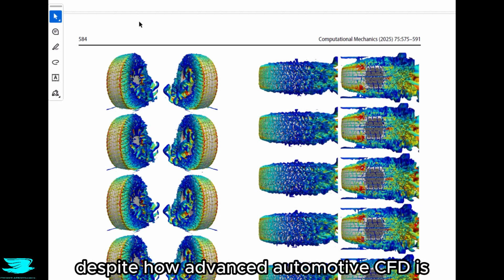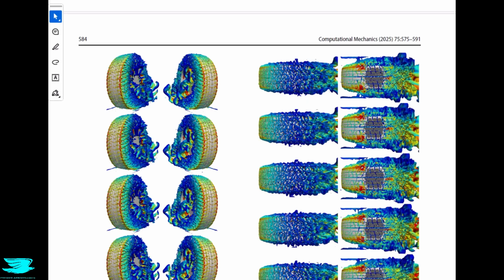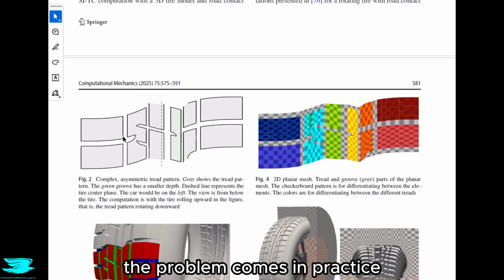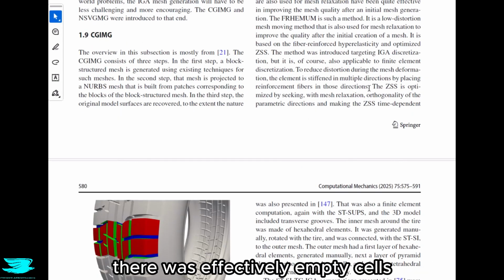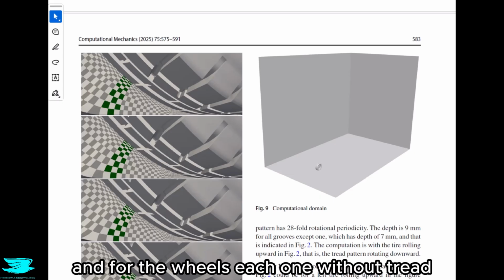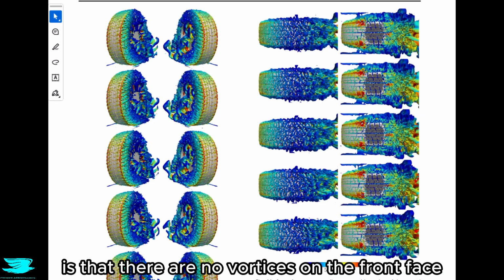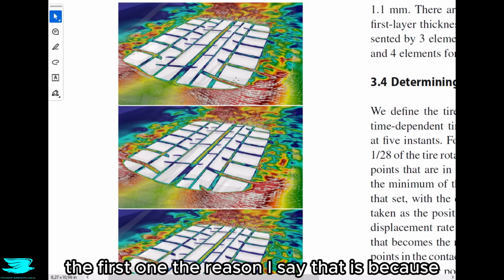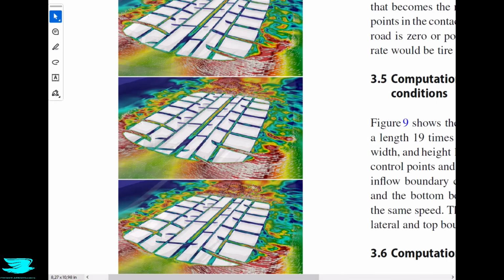Tire Tread Aerodynamics Podcast 241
Tyre tread aerodynamics